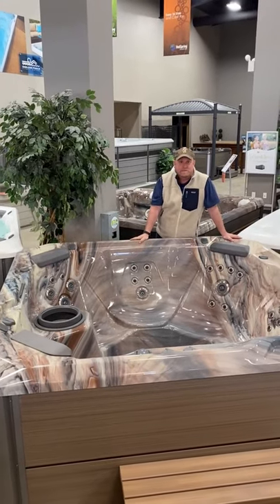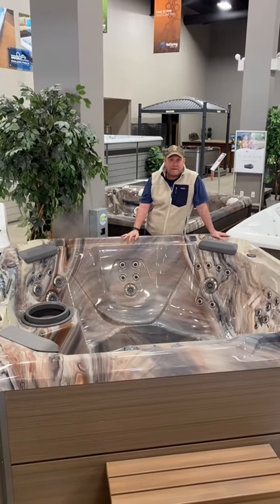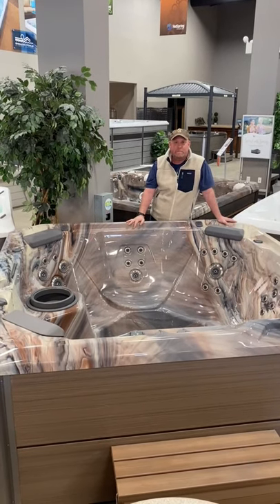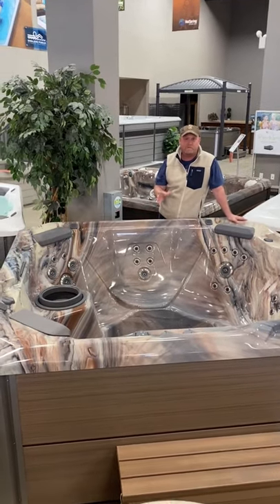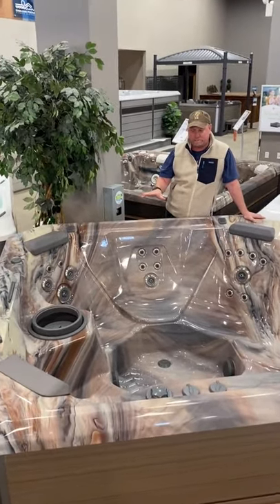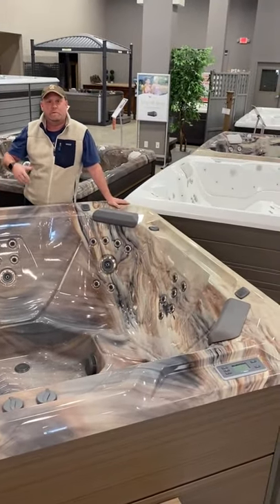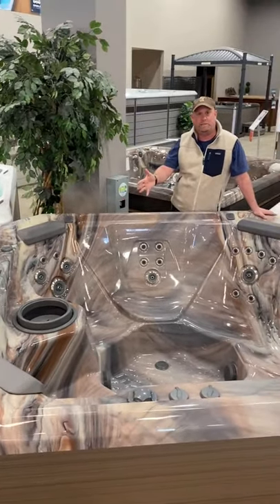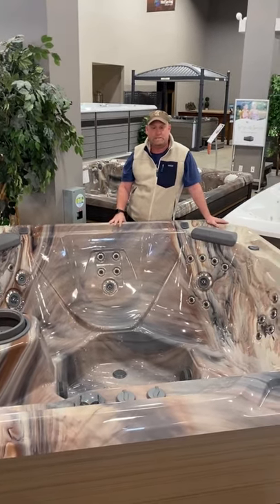Overview of 2020 Hot Spot Rhythm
Nat from the Mainely Tubs team is here to give you a quick overview of the 2020 Hot Spot Rhythm!